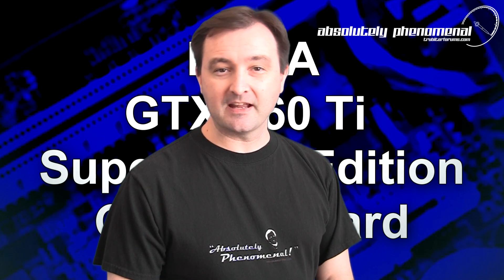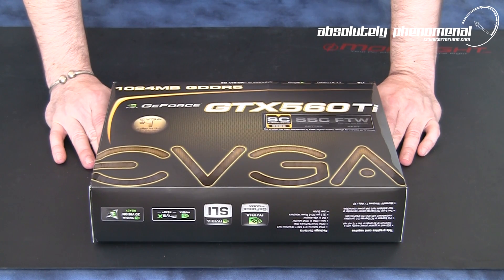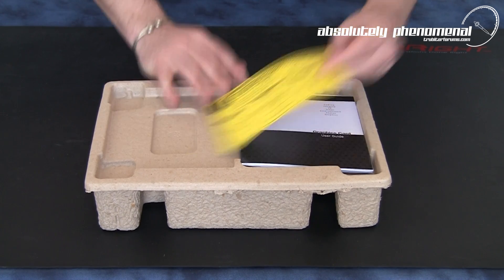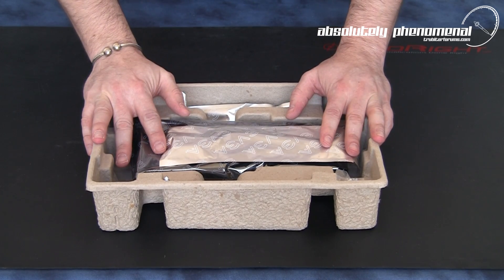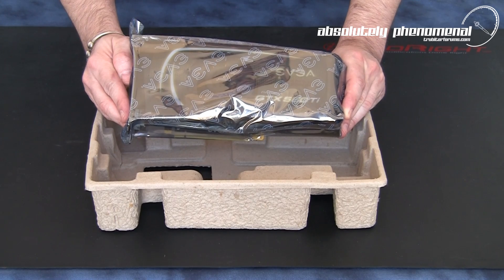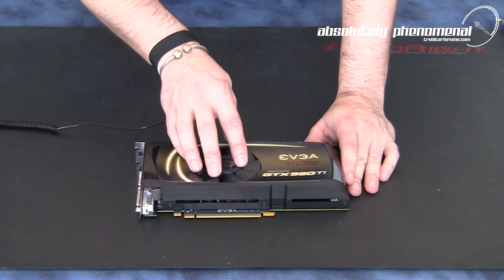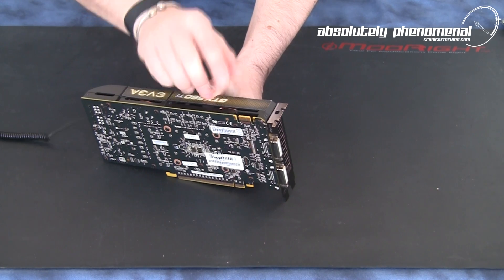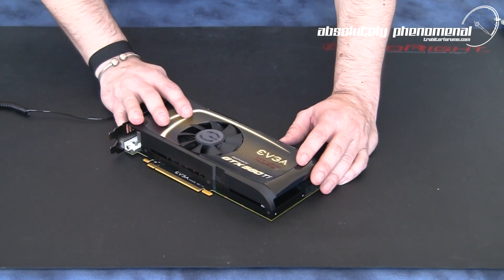EVGA GTX 560 Ti SC, 1024 MB GDDR5, Unboxing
Introducing the latest in high performance graphics accelerators, the EVGA GeForce GTX 560 Ti. This card allows you to discover incredibly detailed DirectX 11 worlds with tessellation performance that destroys the competition. Not to mention it also offers general performance increases of over 3x that of previous generations*. It isn't just all about speed though, the EVGA GeForce GTX 560 Ti gives you NVIDIA Surround, 3D Vision, PhysX, SLI and more.